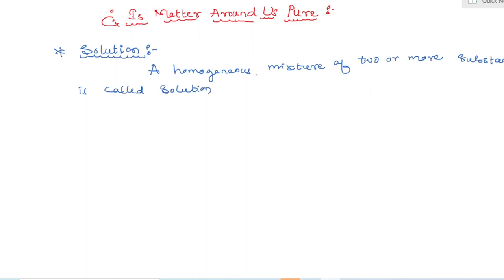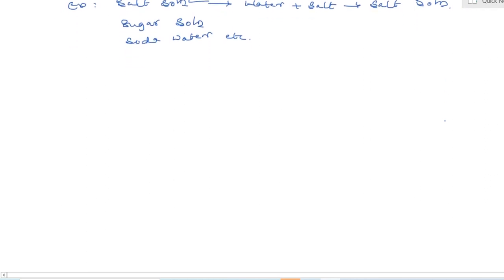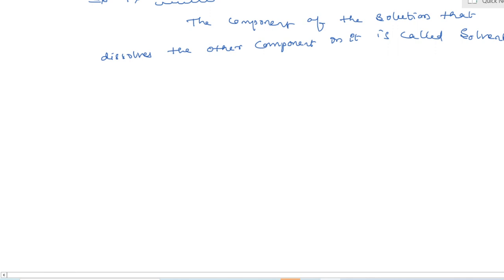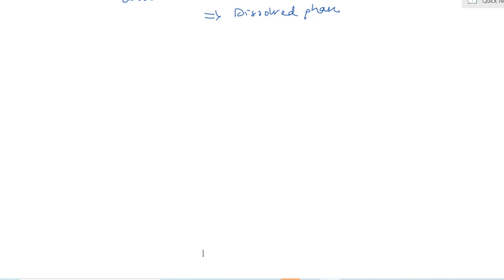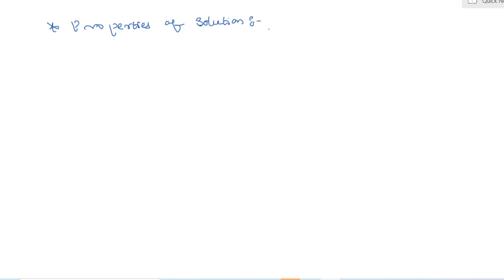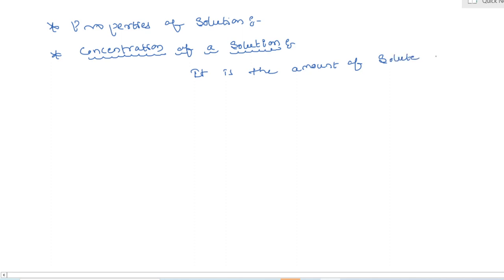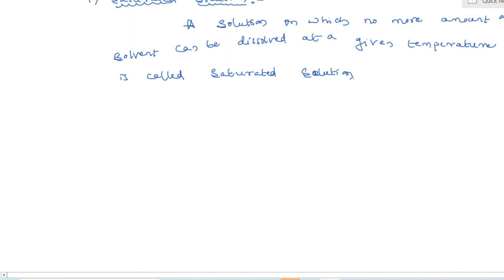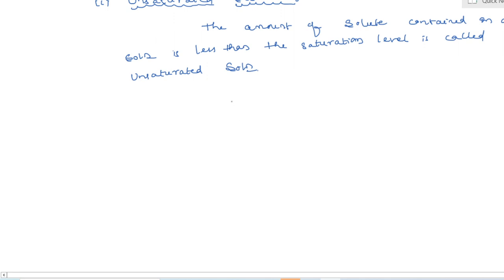is Matter Around Us Pure